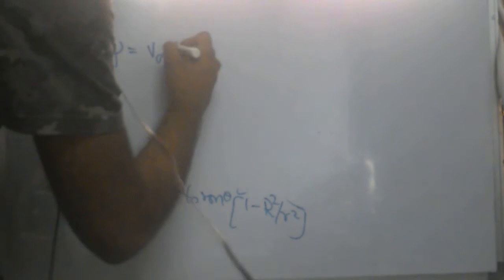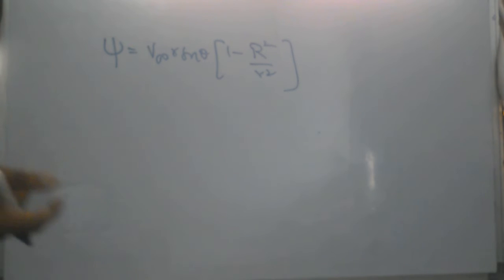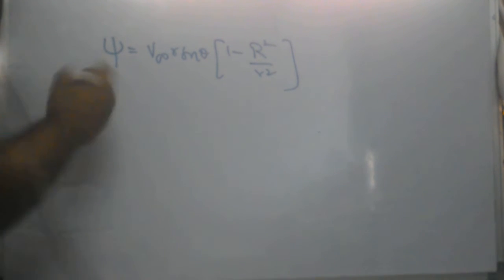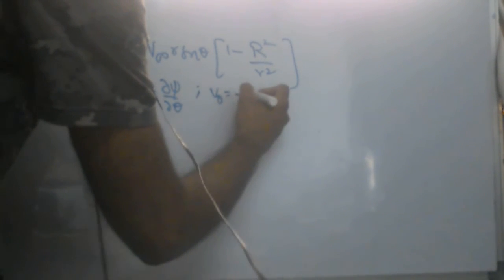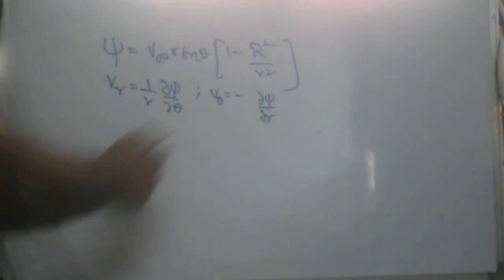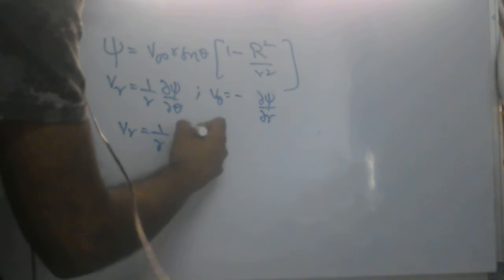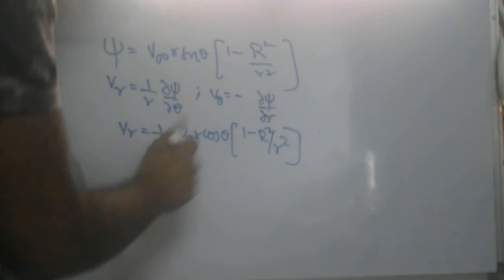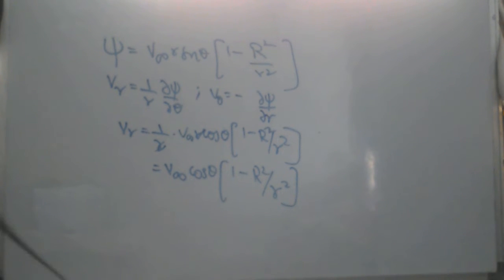Potential Flows Part-4: Non-lifting flow past a circular cylinde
How adding a doublet flow and a uniform flow leads to flow past a circular cylinder, is explained. Feedback welcome. Please drop your suggestions and comments below.